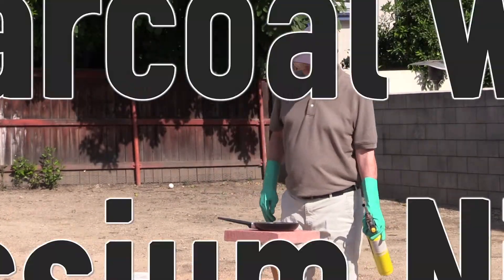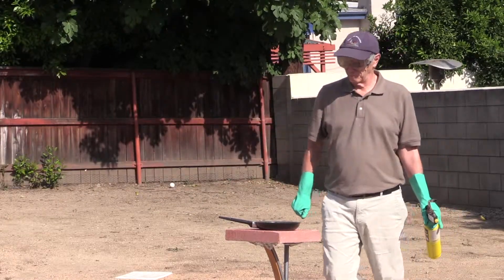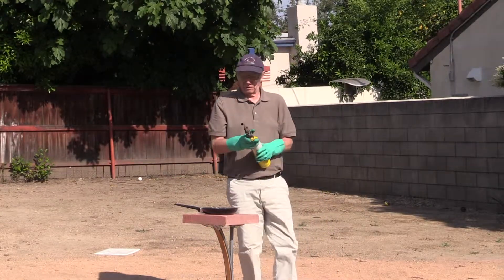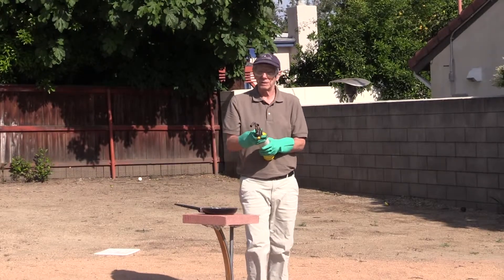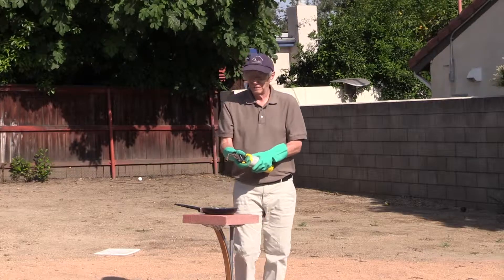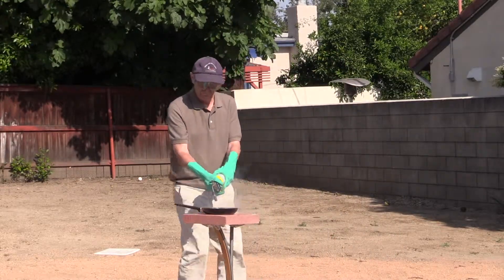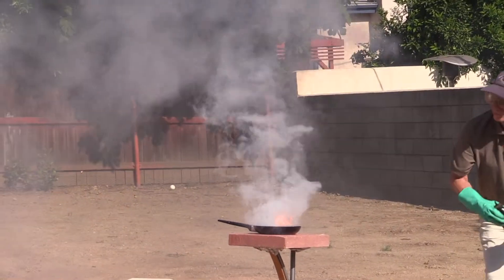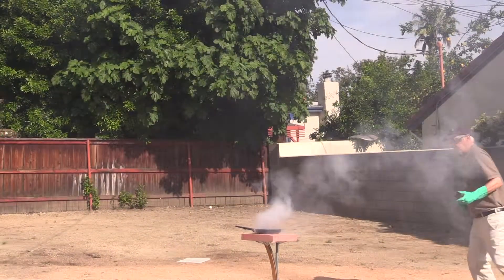Charcoal with Potassium Nitrate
Watch the exothermic reaction that occurs when charcoal chips are oxidized by potassium nitrate.